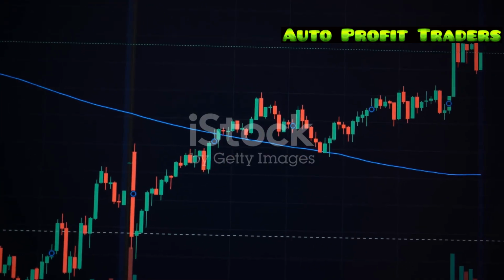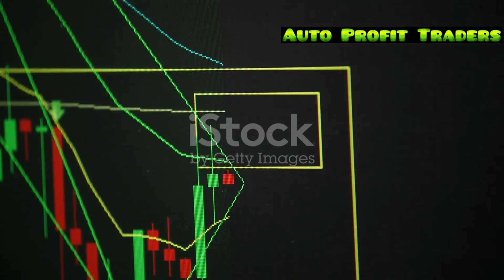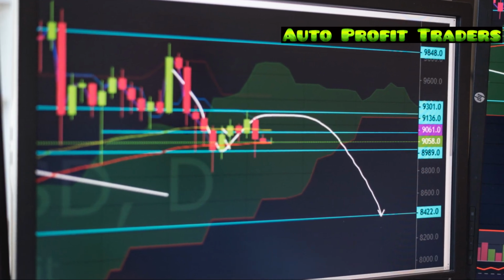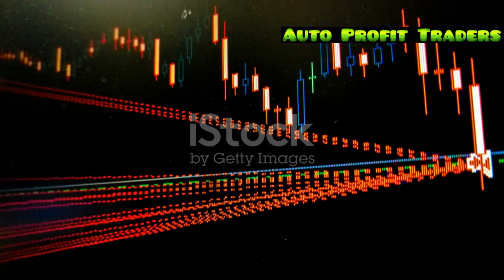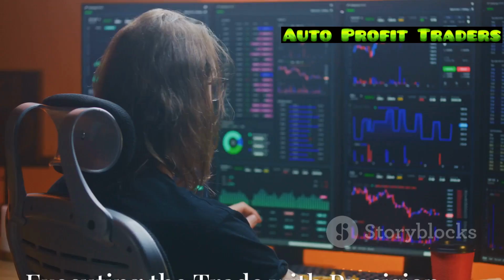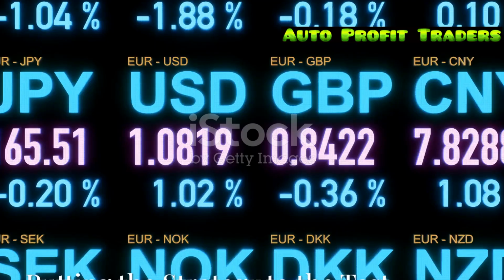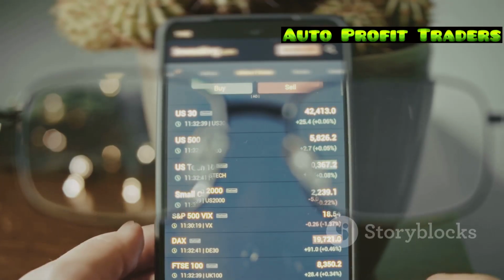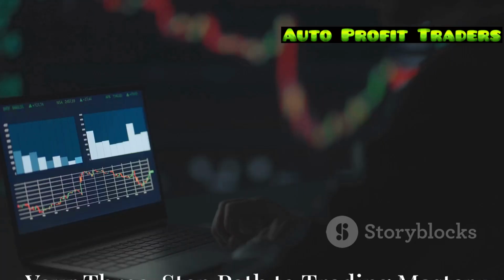The Only Trading Strategy You'll Ever Need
📊 The Only Trading Strategy You'll Ever Need | Forex Trading Strategy for Beginners

If you’re tired of complicated indicators, confusing signals, and inconsistent results — this is the video you’ve been waiting for. 🚀
In this step-by-step guide, I’ll show you the only trading strategy you’ll ever need to trade forex profitably — based 100% on pure price action.

No indicators. No complicated patterns. Just a simple, powerful 3-step formula that works on any market, any timeframe, and any account size. 💹

💼 🔥 Start Trading Forex & Get Up to 2X on Your First Deposit:
We recommend two trusted brokers that work perfectly with this strategy — and with our links below, you’ll get up to 2X bonus on your first deposit:

✅ Why trade with these brokers?

Lightning-fast execution & ultra-low spreads

Powerful platforms and copy trading features

24/7 market access across forex, stocks, indices & crypto

Exclusive deposit bonuses with our links

📈 What You’ll Learn in This Video:

00:00:00 The Blueprint to Consistent Profits
00:01:33 Mastering Market Structure - The Foundation of Trading
00:02:29 Identifying Supply and Demand Zones - Where the Big Money Moves
00:03:20 Executing the Trade with Precision
00:04:07 Putting the Strategy to the Test
00:05:04 1 Risk-to-Reward Ratio is Non-Negotiable
00:05:56 Leveraging Copy Trading for Passive Growth
00:06:43 Your Three-Step Path to Trading Mastery